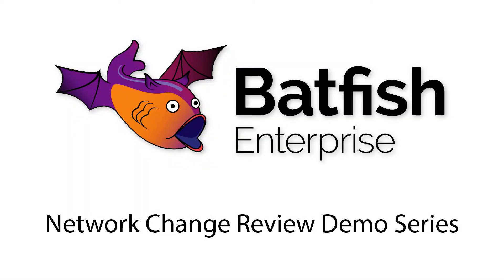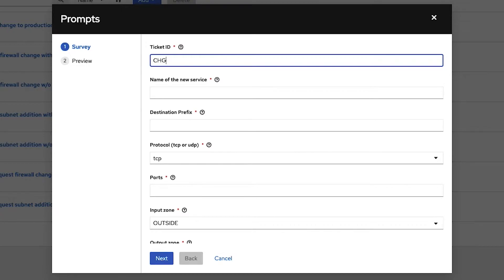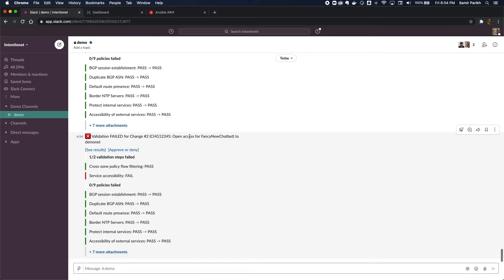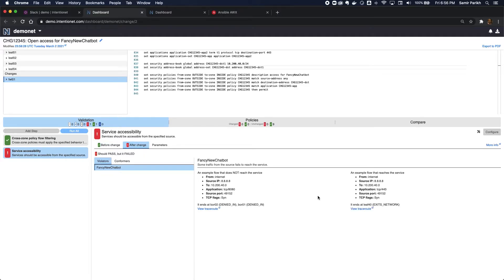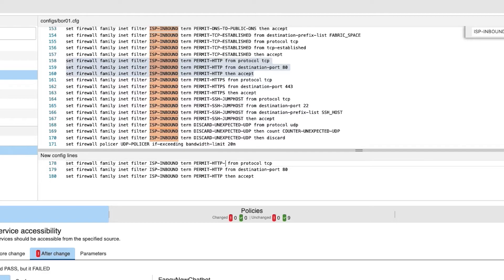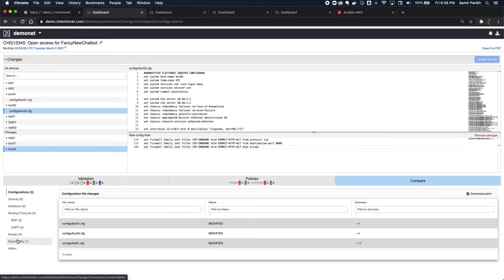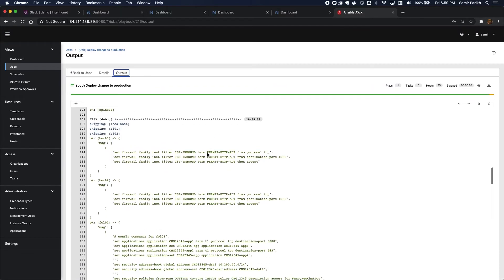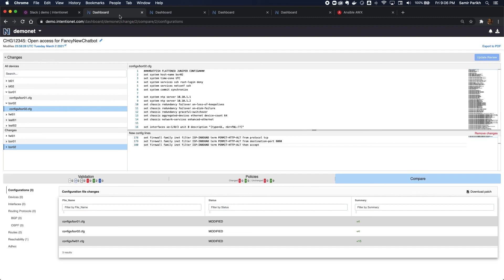Automated Change Reviews with Batfish Enterprise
This video demonstrates how you can use Batfish Enterprise in your change review workflow. You can integrated Batfish Enterprise into an automated workflow that can request, build, test and deploy a change.